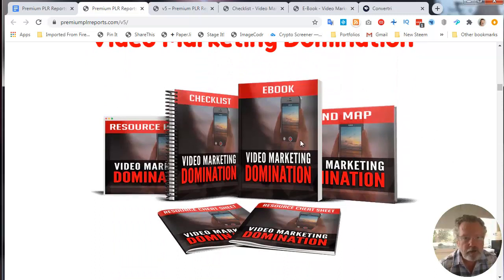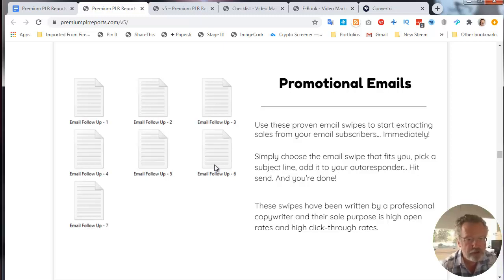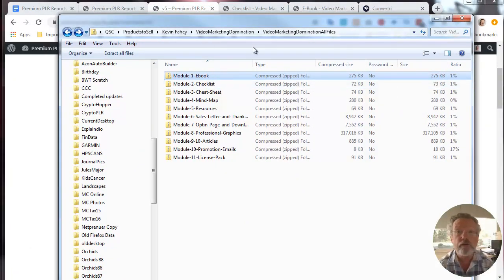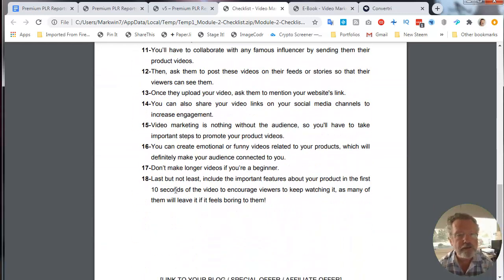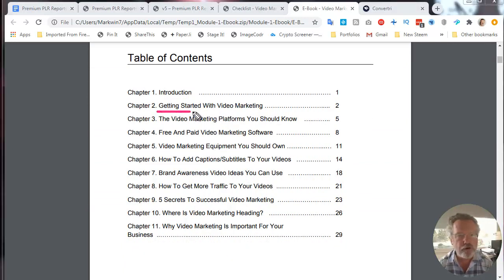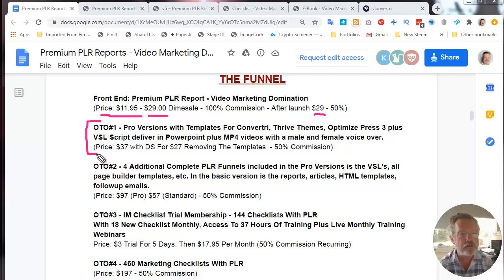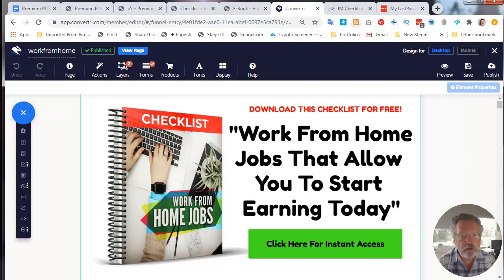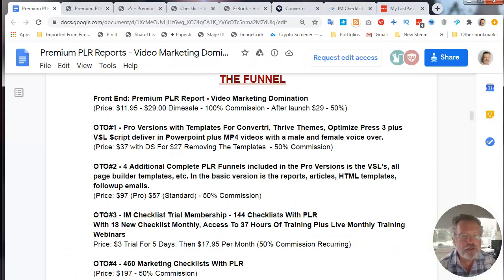Video Marketing Domination - Premium PLR Reports review.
Quick review of new Kevin Fahey  Premium PLR Reports product - Video Marketing Domination

Review of a business in a Box PLR product on the hottest topic in internet marketing - Video Marketing Domination from one of the leading PLR producers, Kevin Fahey.

Kevin Fahey has made a reputation as the master of Internet Marketing Checklists. More recently, he has turned his mind to revolutionising the world of Private Label Rights (PLR). This has become a swamp of low quality product - badly written and often incomplete. Kevin Fahey has set out to change all of that in his Premium PLR Reports series.

In this edition, he is tackling the topic of Video Marketing. In this video, I do more than review the product. I show how I plan to use the product to sell my own product leveraging the tools Kevin provides.